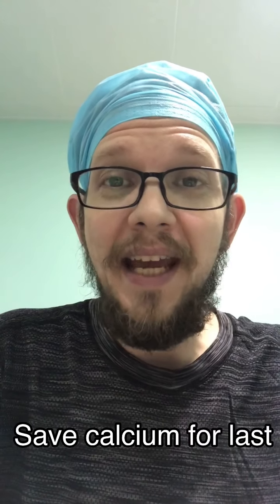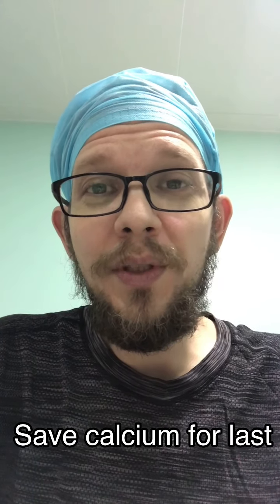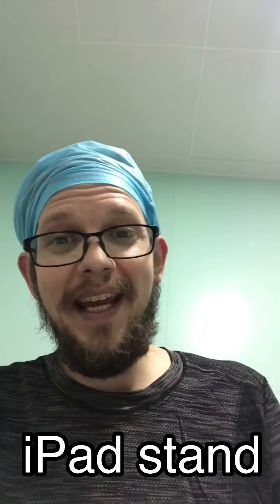Healthy Isolation 10 Tips and Tricks